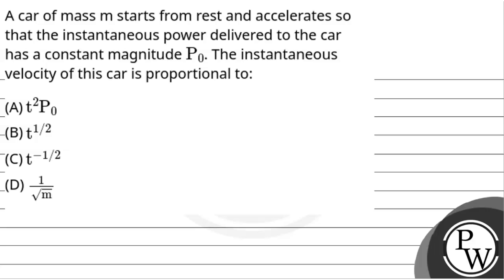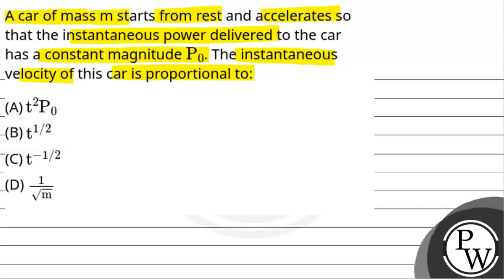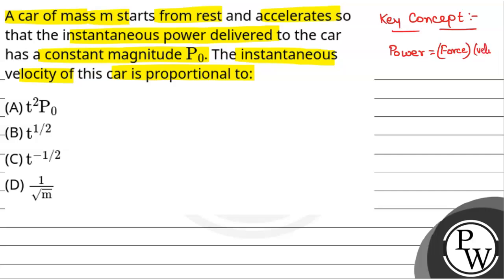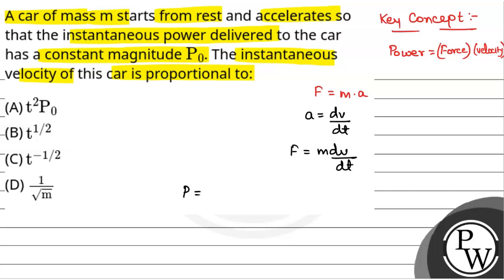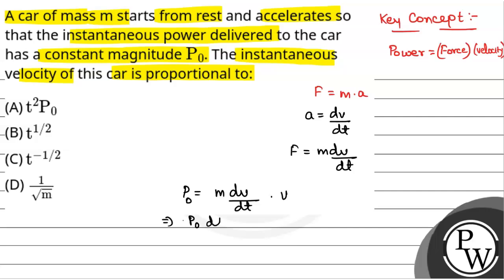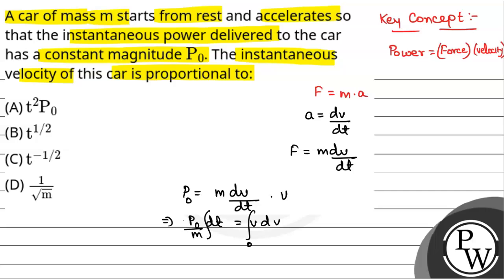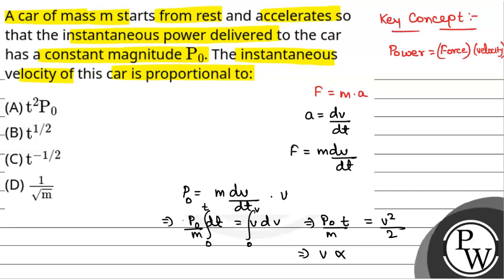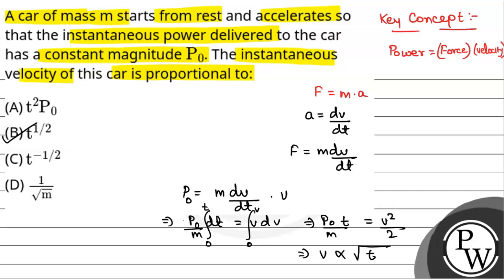A car of mass m starts from rest and accelerates so that the instantaneous power delivered to th....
A car of mass m starts from rest and accelerates so that the instantaneous power delivered to the car has a constant magnitude P0. The instantaneous velocity of this car is proportional to: 📲PW App